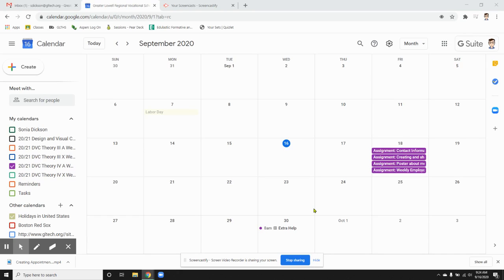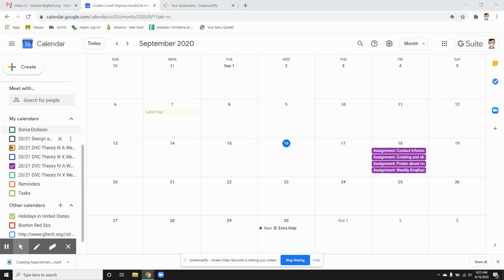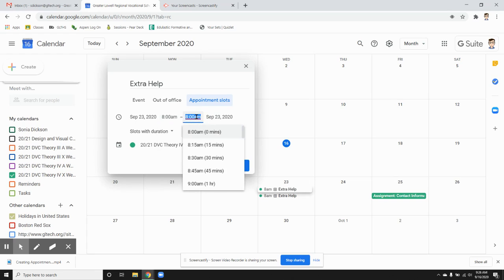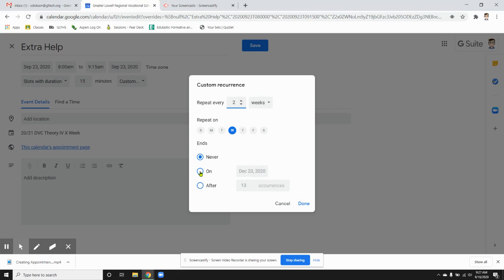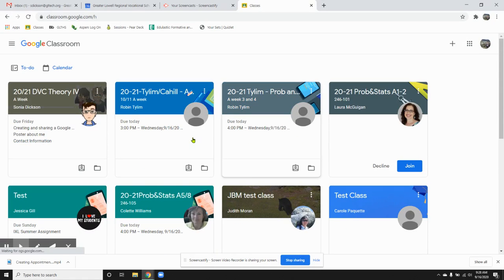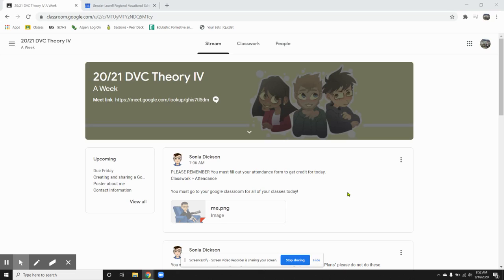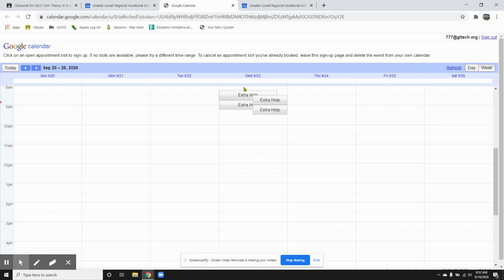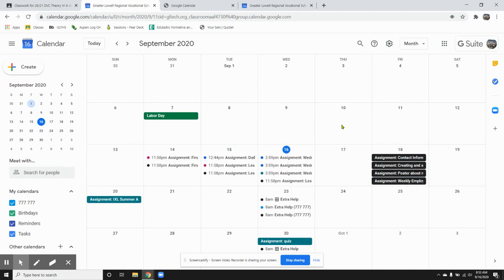Extra Help Appointments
This tutorial explains how to create appointment times that your students can then sign up for using their Google Calendar. It is also linked to their Google Classroom